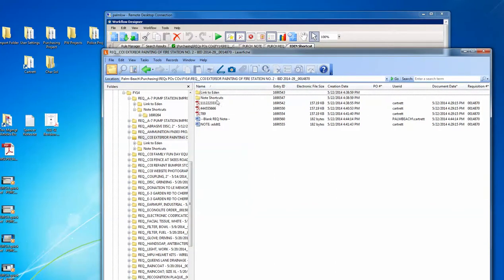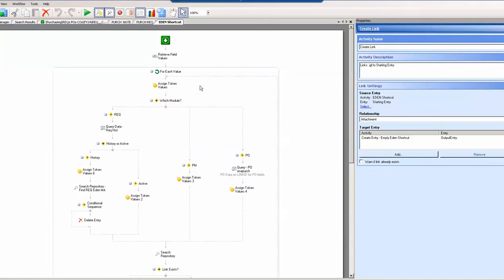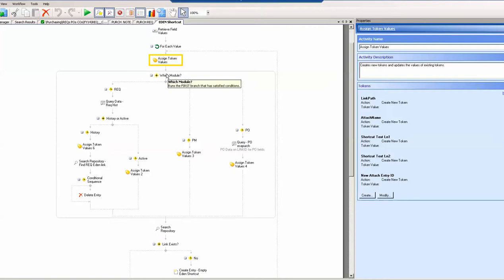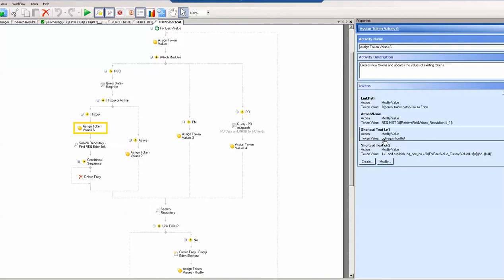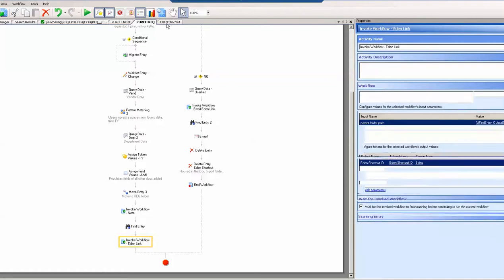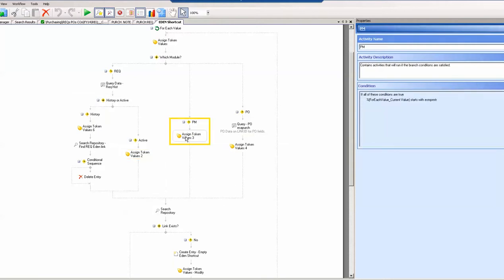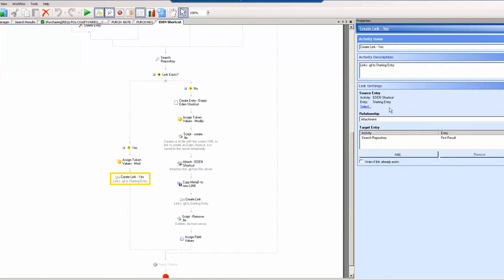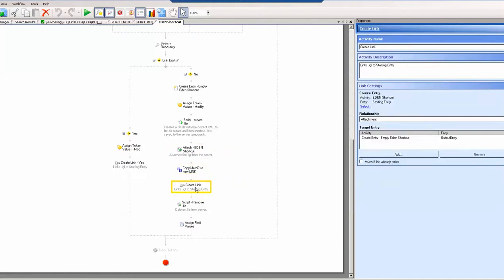Workflow: Eden shortcut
Creating an Eden shortcut to access Eden from Laserfiche.